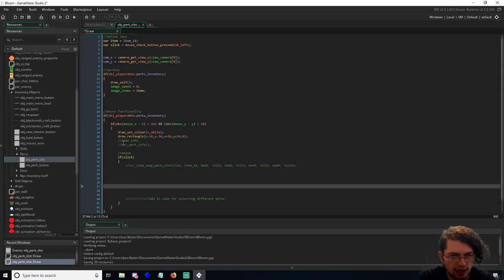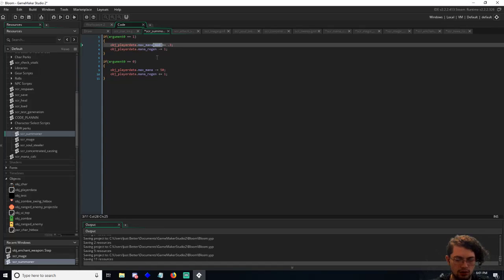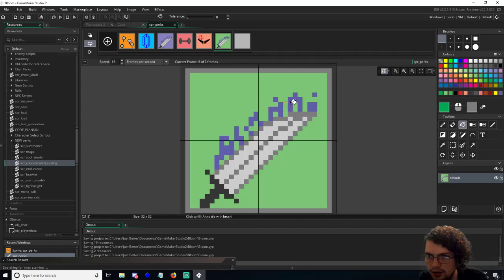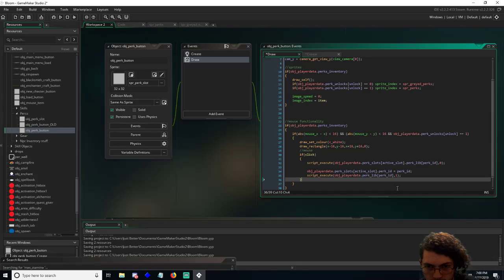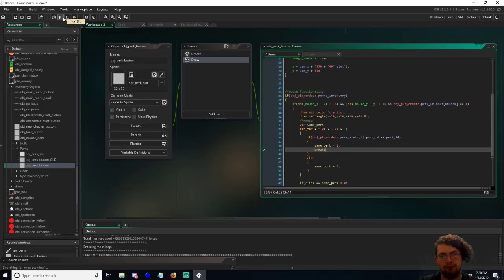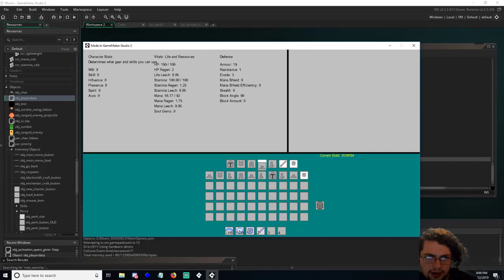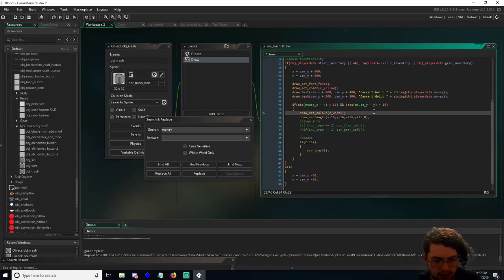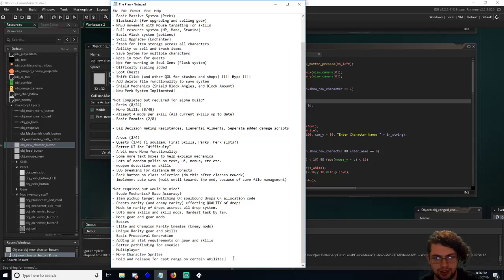Coding an ARPG in Game Maker Studio part 2.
Uploading my Game Dev Archive!